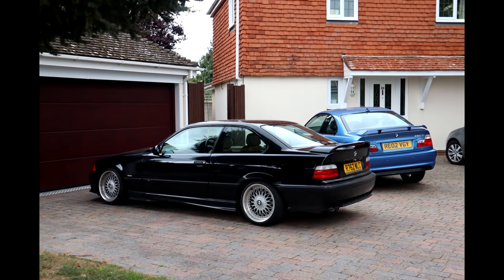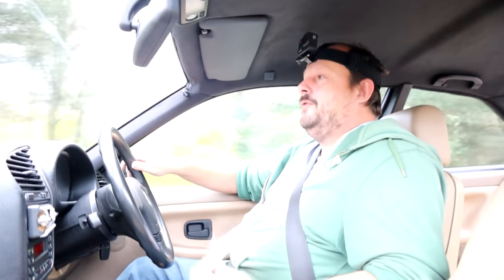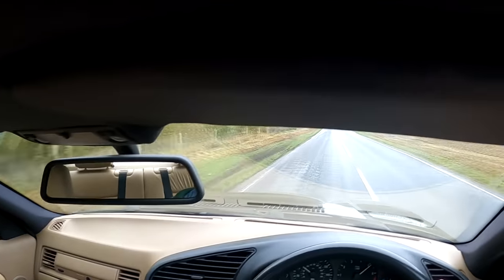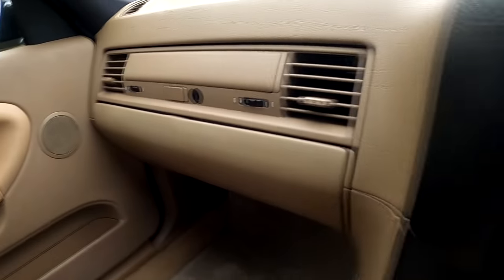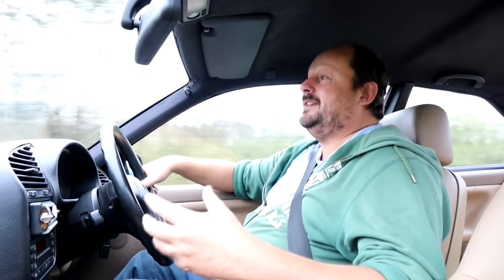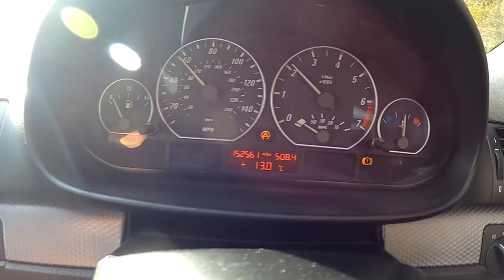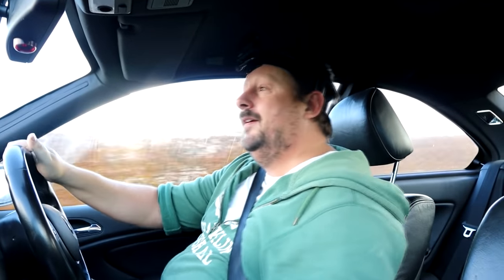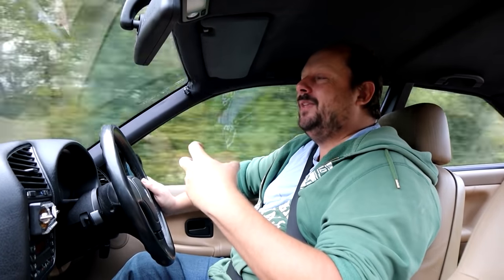Awesome Bargain Basement BMW Performance Coupes | E36 328i sport V 330ci Clubsport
E36 328i sport V E46 330ci Clubsport

Both of these are awesome cars but if you could only have one in your garage what would it be?

My Main Camera

Bargain Amazon Wash mitts

Recomended Products